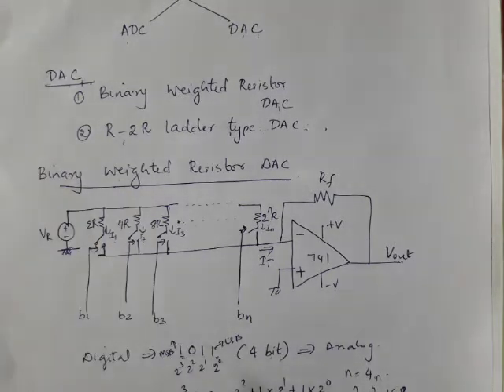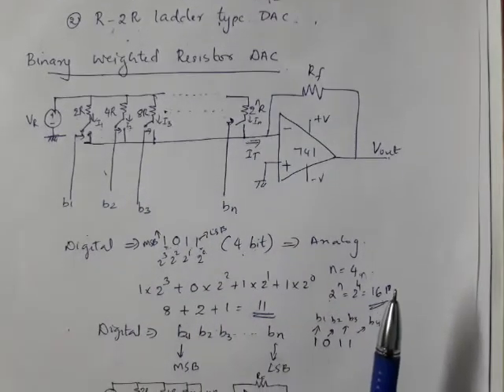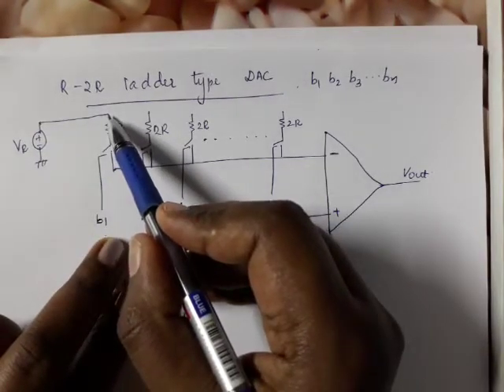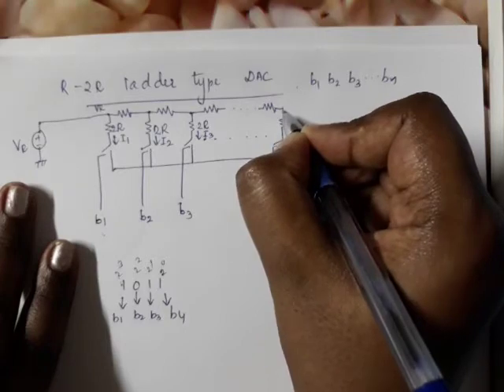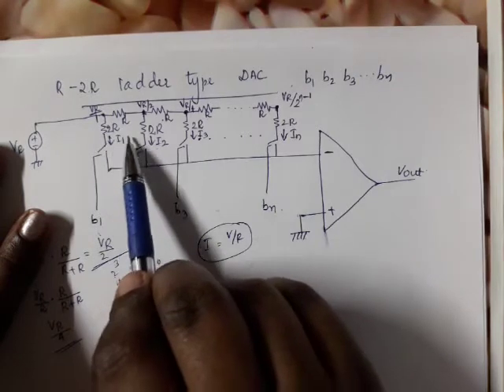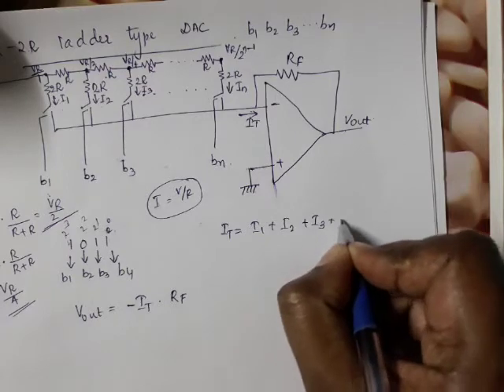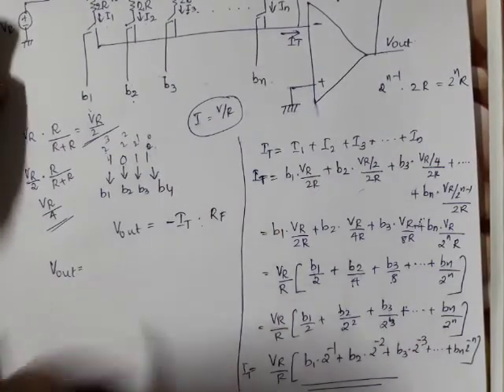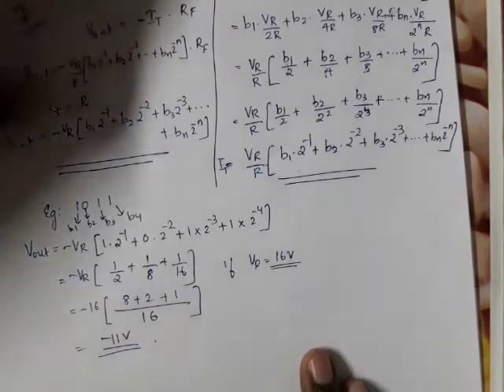R-2R Ladder type DAC (KTU S4 ECE) Module 6 Part 2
This video is about R-2R ladder type DAC